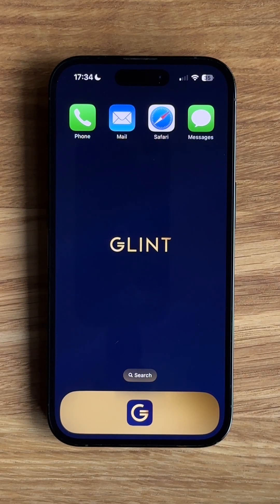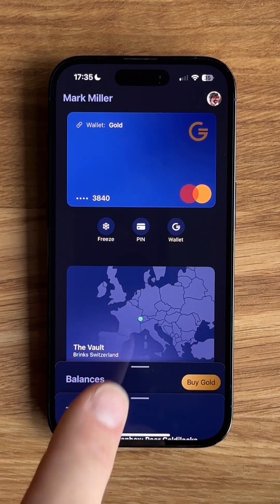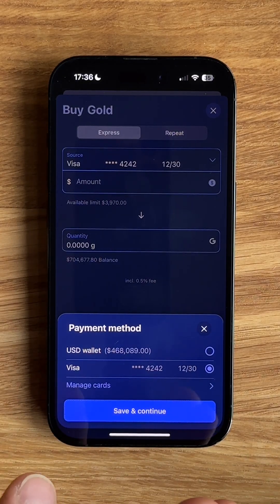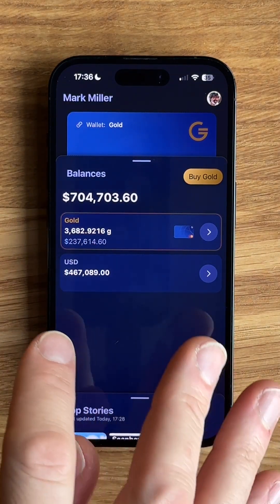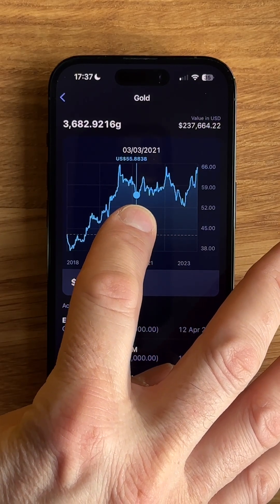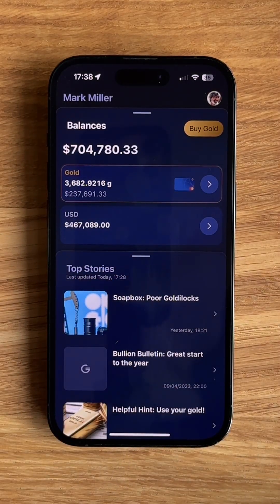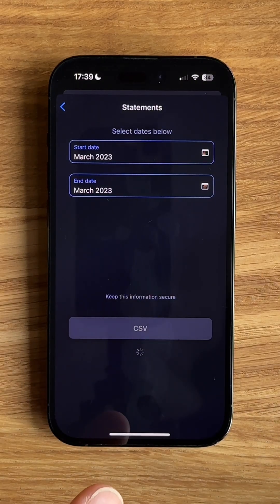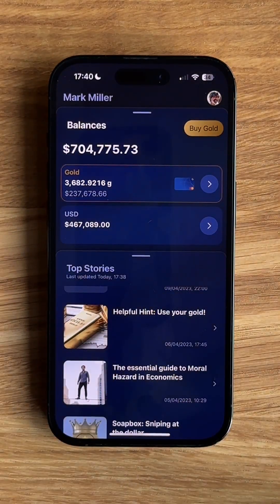Tutorial: How to use Glint app 3.0 in the US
Watch this simple tutorial on how to top up your account and how to buy gold using the newly updated version of Glint app (version 3.0) for all US users.

If you haven't signed up for a Glint account yet, install the Glint App & Register for free today!